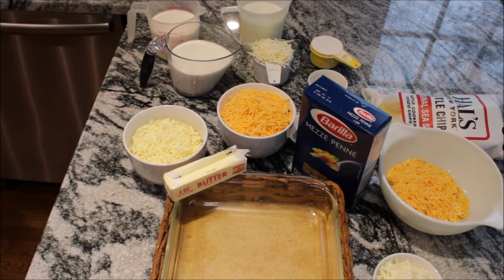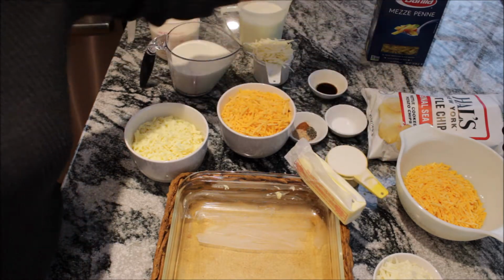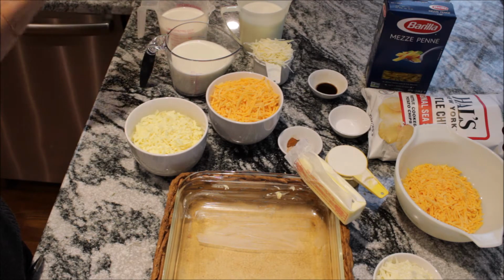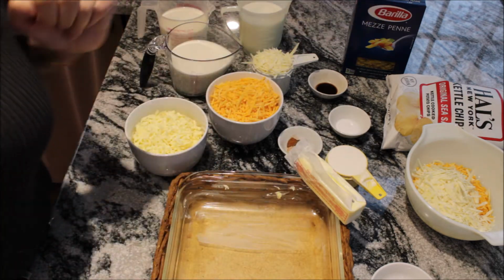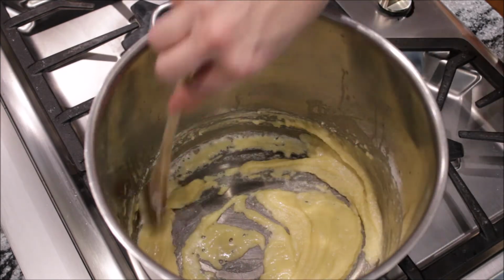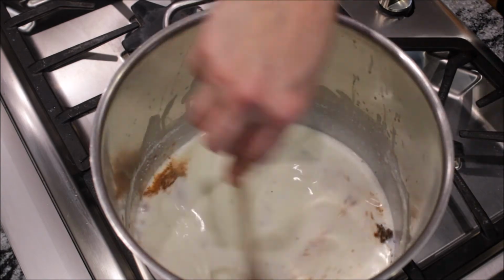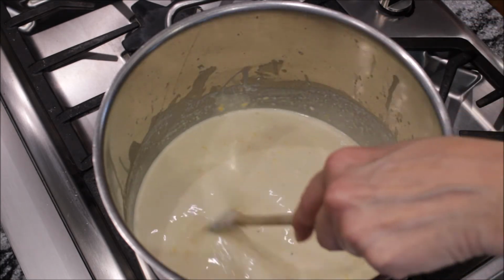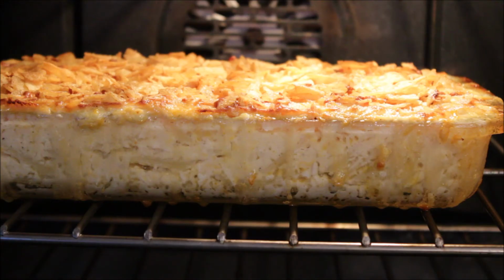GrownUp Mac & Cheese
When you're in the mood for comfort food, look no further. This grown-up version of mac and cheese is enjoyed by adults as much as kids. Gooey on the inside, and crunchy on the top! You can even make the whole thing Gluten-Free.